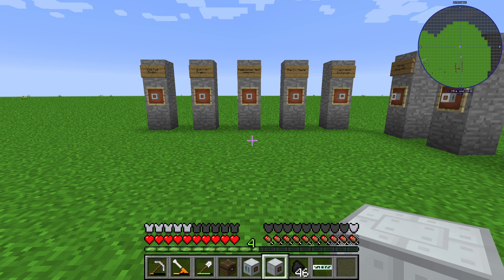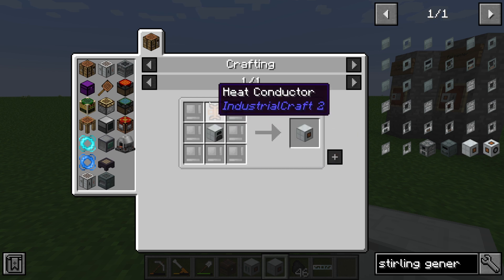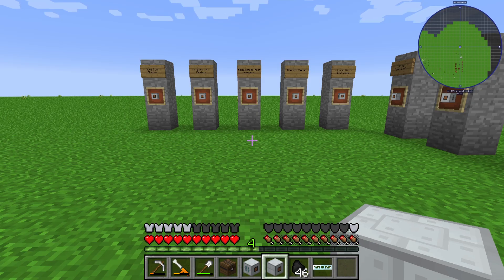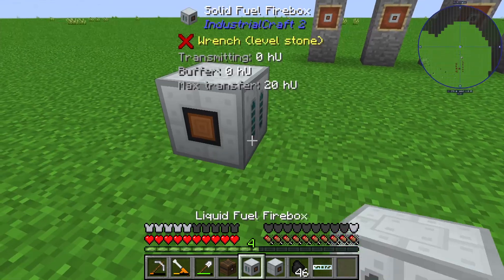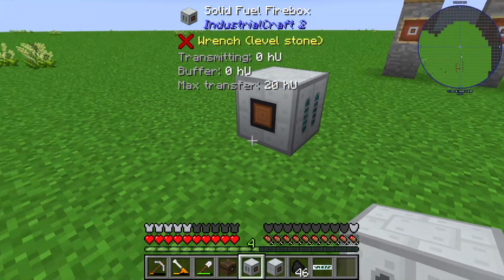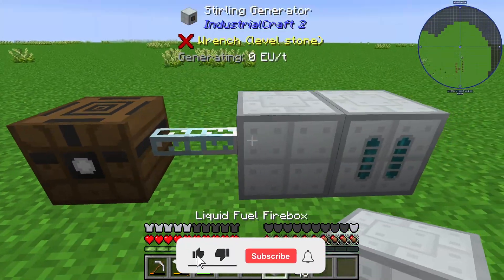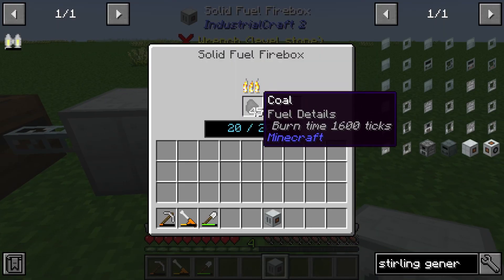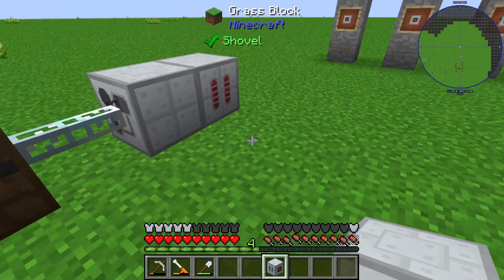Stirling Generator 💎Industrial Craft 2 Tutorial 💎 English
In this video i will show you the stirling generator from industrialcraft 2. With the stirling generator you can get out of heat energy.